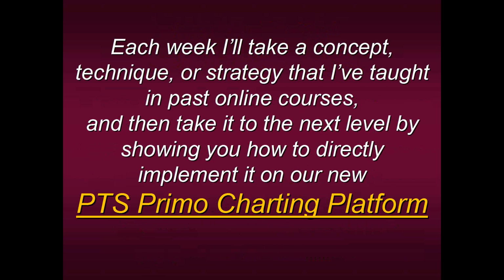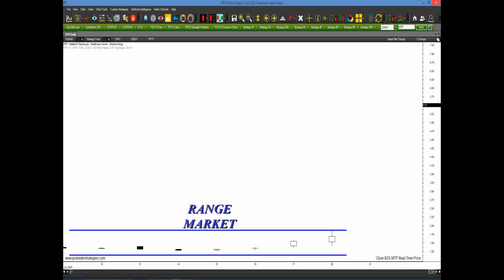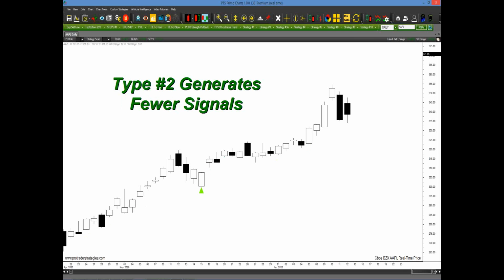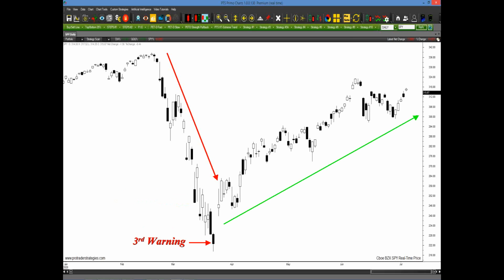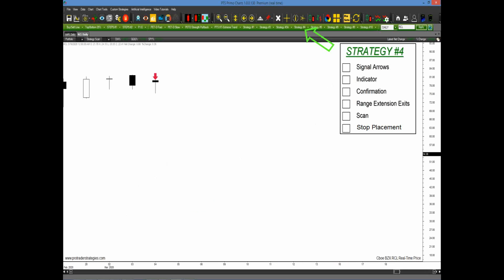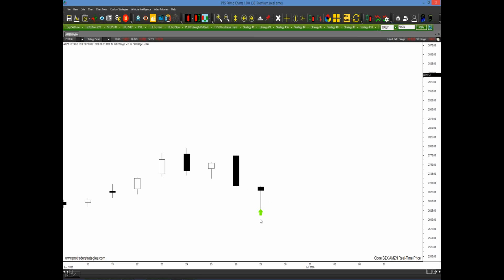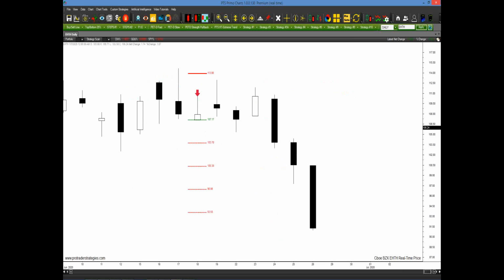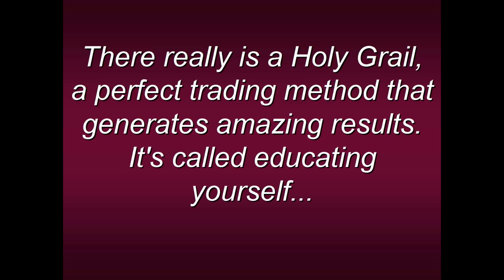Last Chance To Register For Steven Primo’s PTS Primo Charts University!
Join Steven Primo, former Stock Exchange Specialist and 43-year veteran of trading the markets, as he reveals what is included in his New PTS Primo Charts University.  In this webinar, Mr. Primo will explain what is taught in the course, including:

- The Core Concepts Of Trading With 1-Click Access
- The Only 2 Types Of Trade Set-Ups And Why You Must Decide Which Category Is Best For You
- Detecting Early And Strong Trends At Your Fingertips
- And Steven Primo’s Favorite Trading Strategy With Signals Just One Click Away!

Remember, even if you have heard Mr. Primo discuss these strategies and topics in the past, the main purpose of the course is to show you exactly how to apply these techniques on the all-new PTS Primo Charting Platform. Whether you are a seasoned pro or new to trading, you can’t afford to miss this special presentation. Risk Disclosure